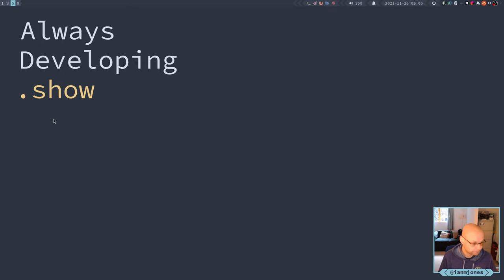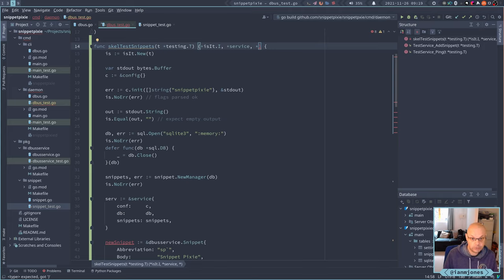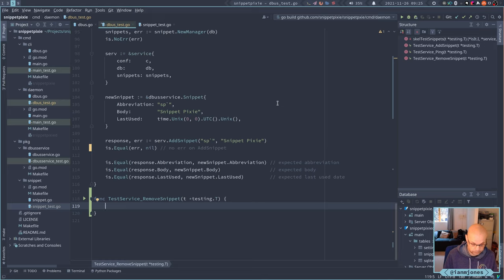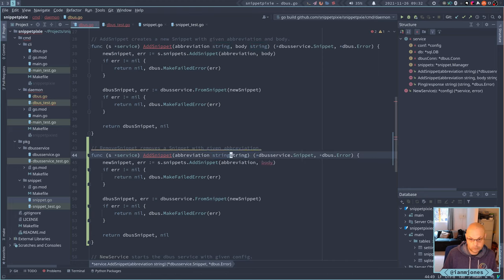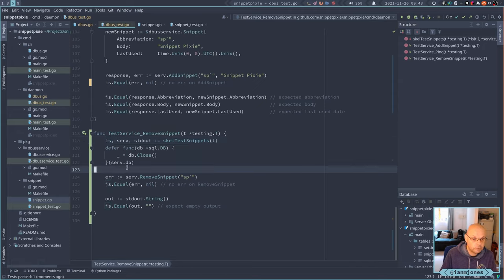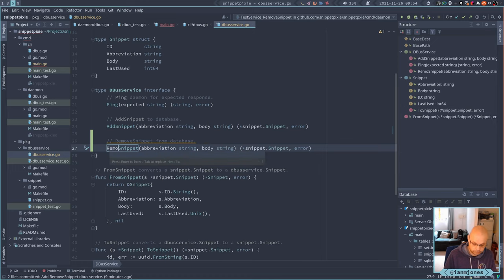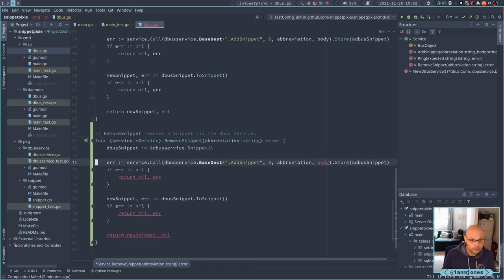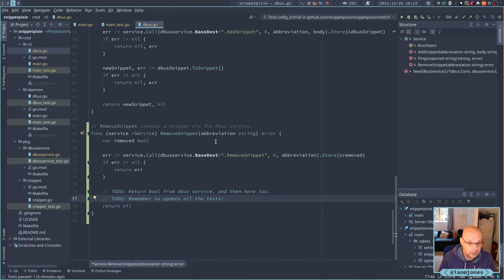Snippet Pixie: Next - Writing a D-Bus server and client in Go - Part 19 | Always Developing #92